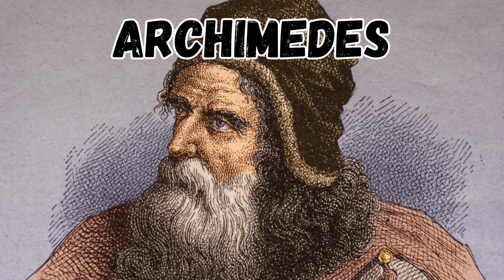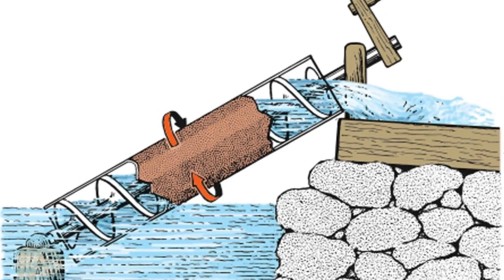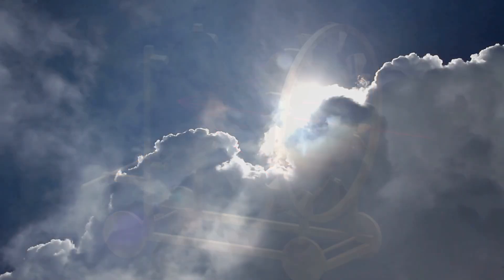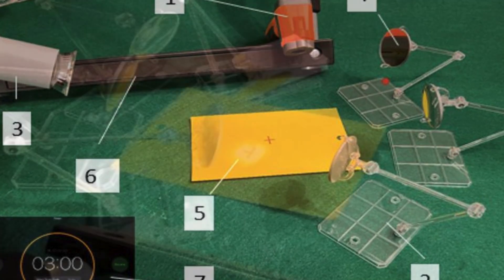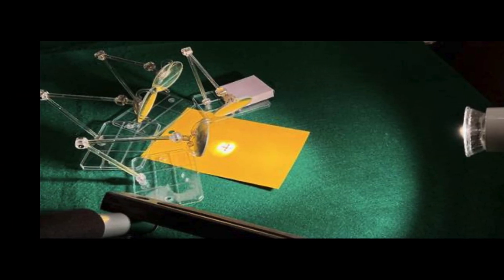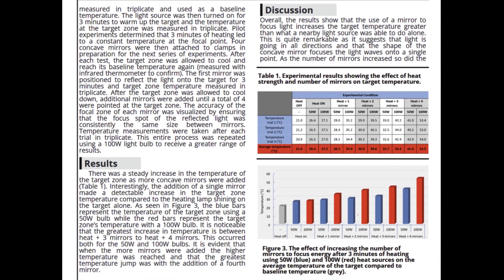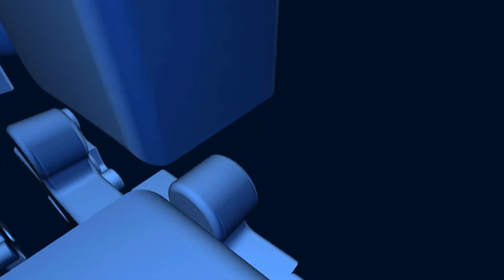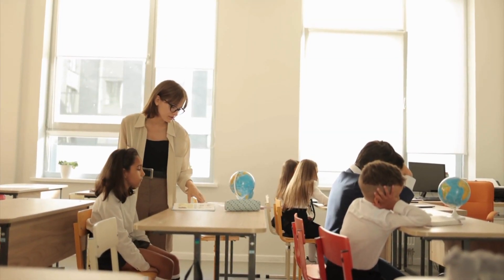Replica Of Archimedes’ Heat Ray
A 12-year-old boy from Ontario, Canada, decided to put Archimedes' death ray to the test. Using nothing more than some concave mirrors and LED lamps, recreated a scaled-down version of the ancient death ray. His mission? To see if this legendary weapon could actually work.